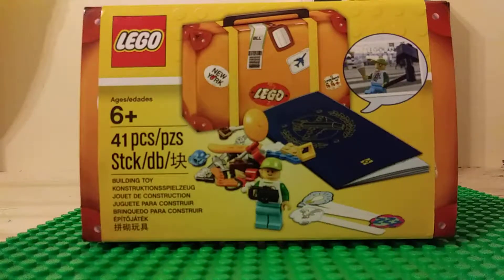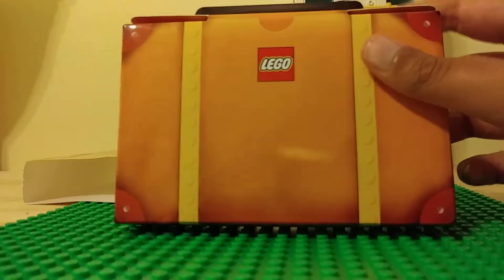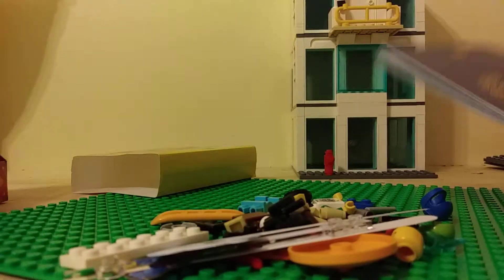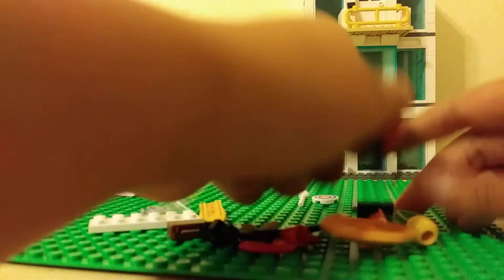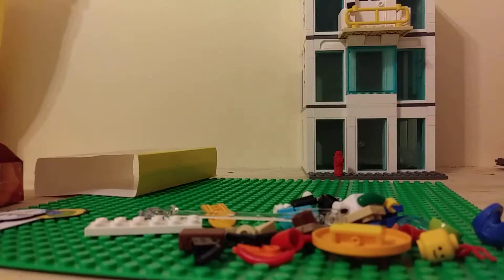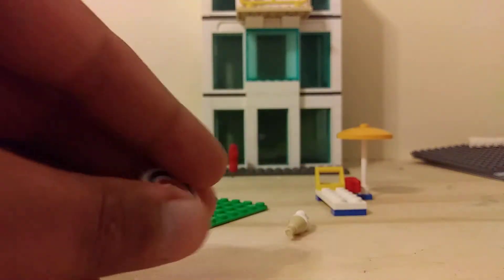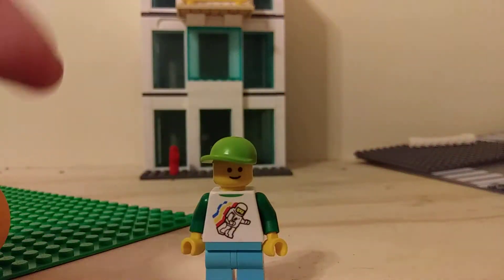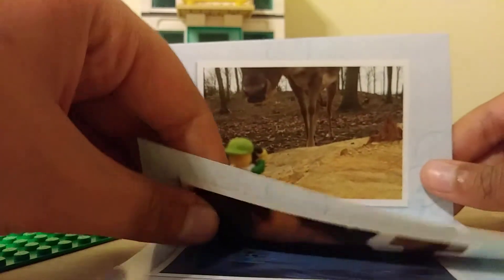Lego travelers kit Review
I got the travelers kit review